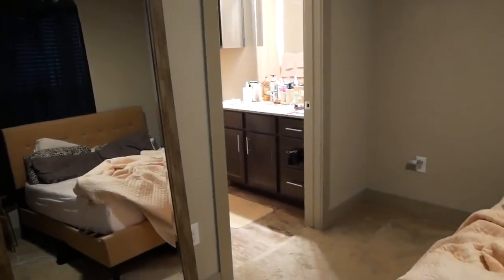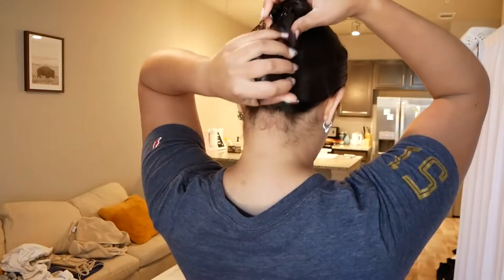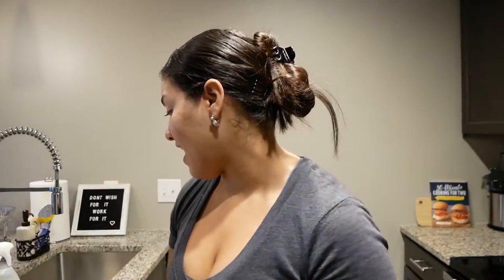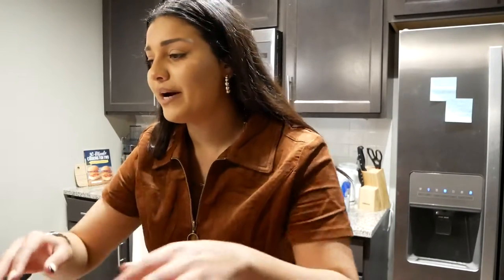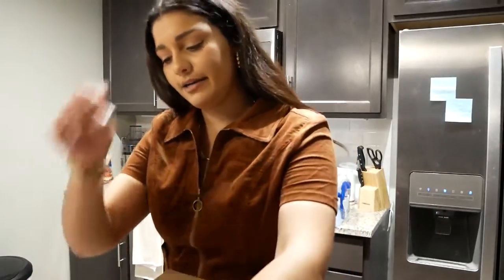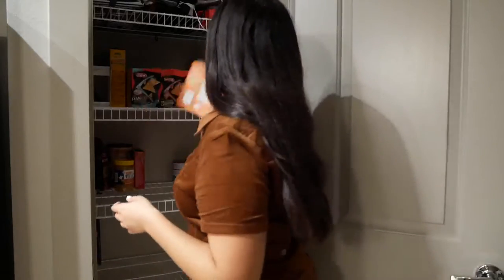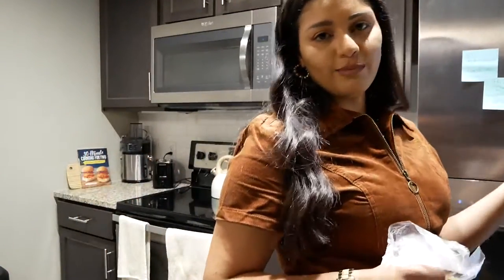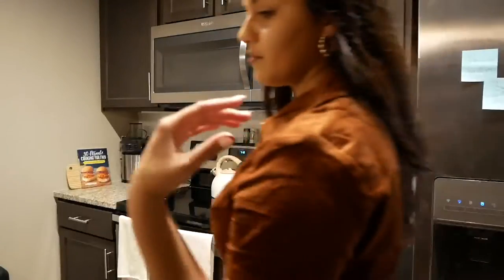| VLOG | Weekend in my life, Satisfying organization, cleaning house, grocery haul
Pretty chill weekend, oddly satisfying raw footage of me cleaning my apartment, and I discovered a new way to wear my hair to the gym without it getting messed up!
_______Social Media_______
Pintrest - @Brittdefran